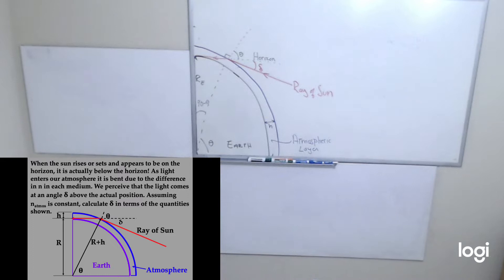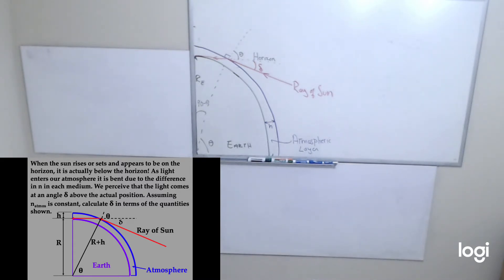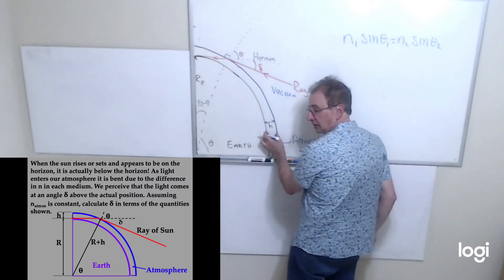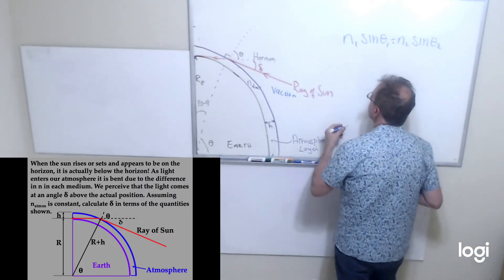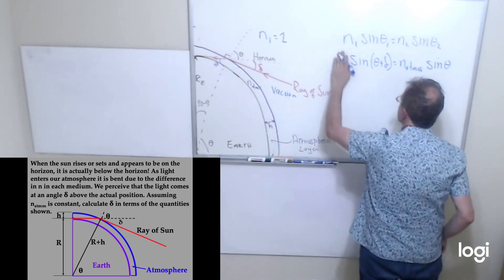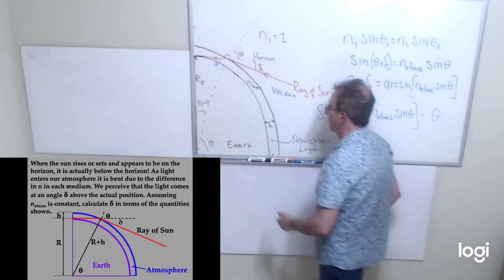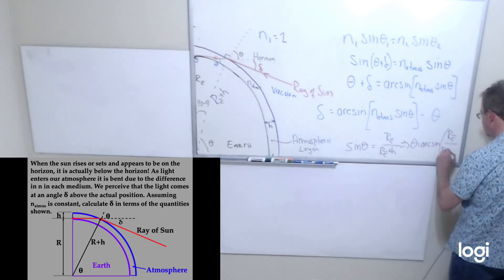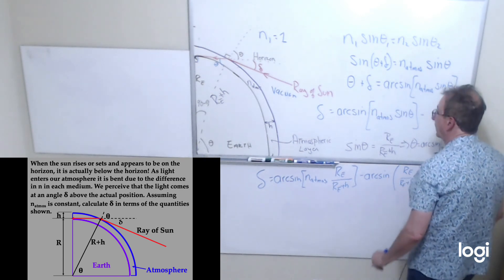CH 35 Refraction in Earth's Atmosphere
Chapter 35 Example Problem